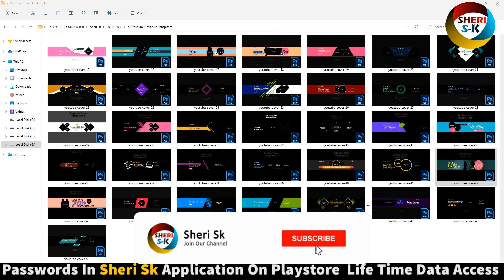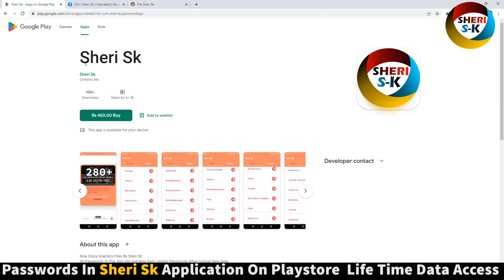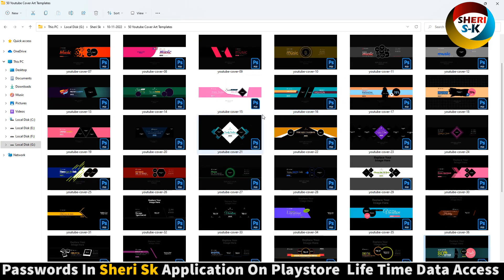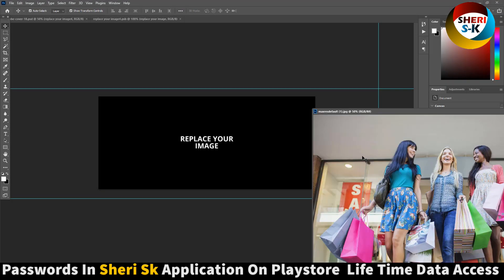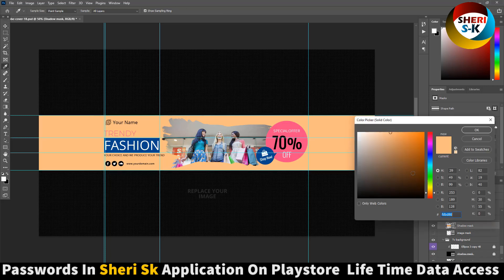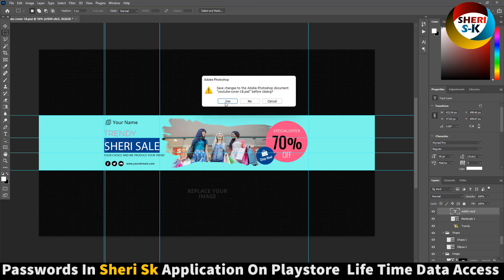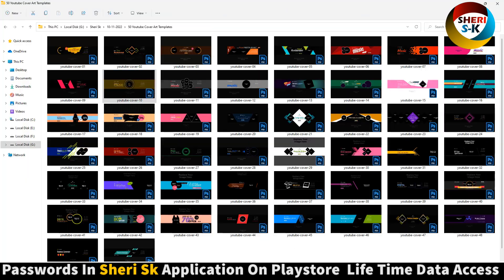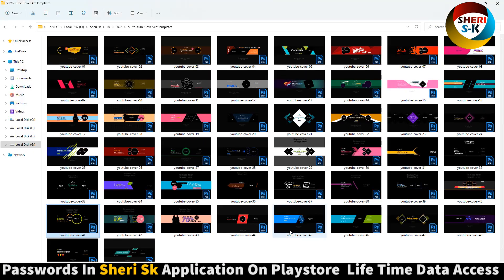How To Design YouTube Art Cover In Photoshop| YouTube Art Cover PSD|Sheri SK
Photoshop Files Templates
Brochures Templates
Business Cards Templates
Tri-Fold Templates
T-Shirts Templates
Bi-Flod Templates
Frames Templates
Book Cover Templates
Infographic Templates
Wedding Album Cover Templates
Professional Stationery
Youtube Thumbnails Templates
Certificate Templates
Banners Templates
Stickers Templates
Logo Templates
Letterhead Templates
Flyers Templates
Poster Templates
Cv Resume Templates
Slideshow Templates
Promo Templates
Logo IntroTemplates

youtube cover art PSD
Youtube Channel Art PSD
YouTube Channel Art Templates Download
YouTube Banner Template PSD
Awesome YouTube Channel Art In  Photoshop
YouTube Gaming Channel art template PSD
Fashion Youtube Art Cover
Sale Youtube Art Cover